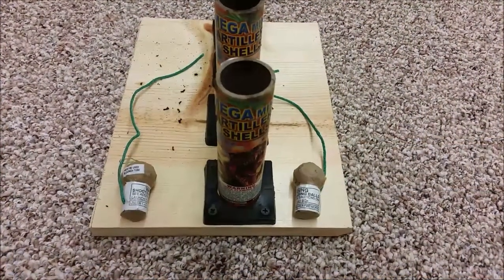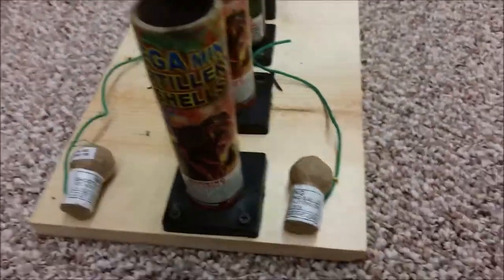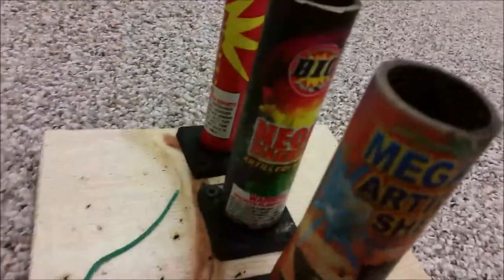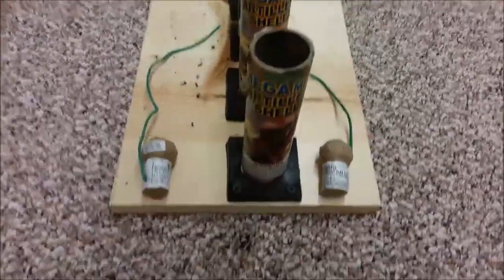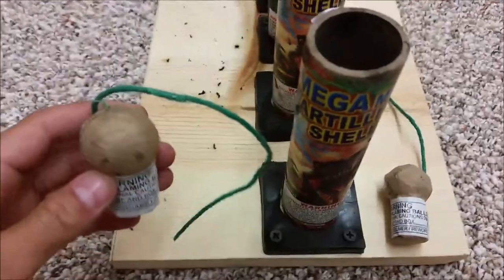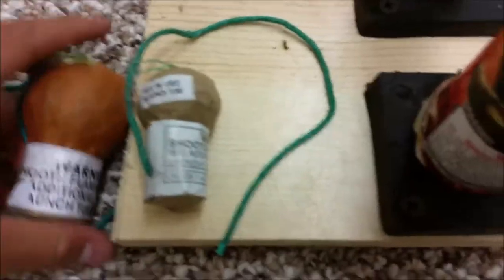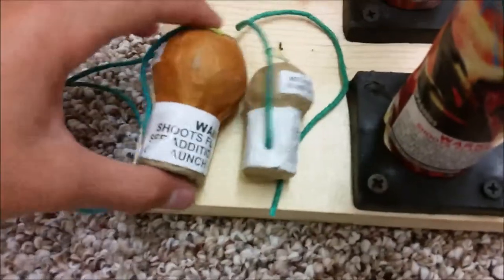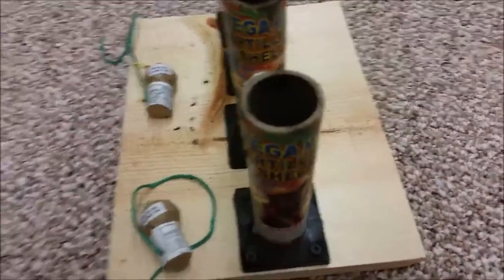Firework Demos Ep.8 - Mega Mini Artillery Shells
This is Firework Demo Ep. 8 and today we are demoing Mega mini Artillery shells. Hope you Enjoy!!
Music

Song: Odyssea

Artist: Ento